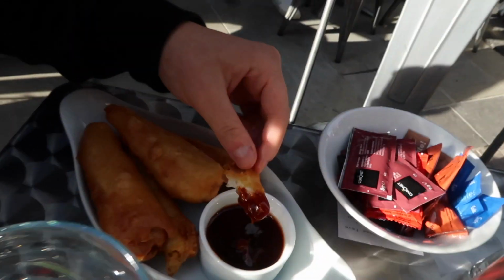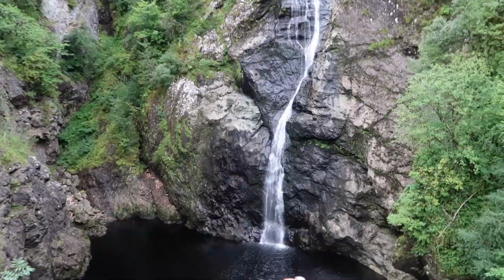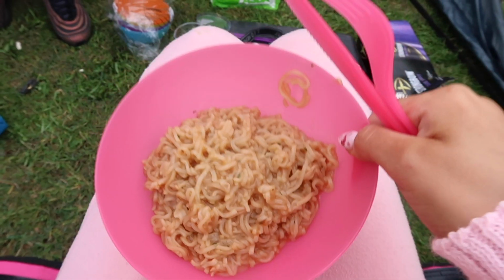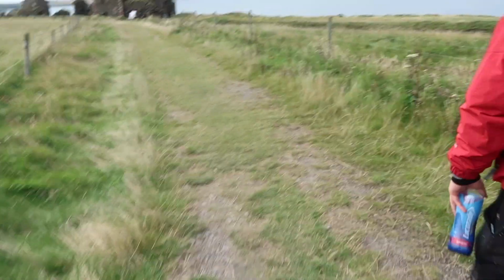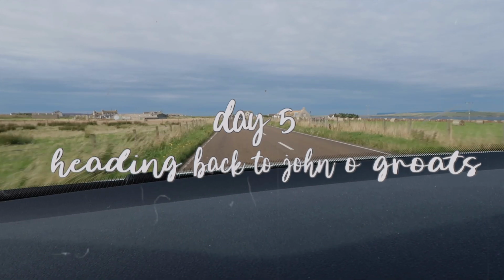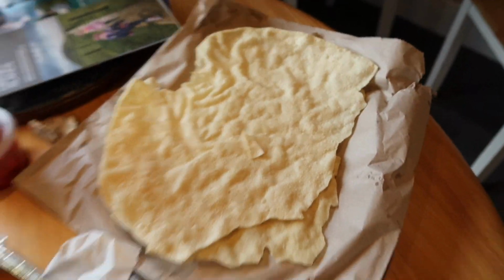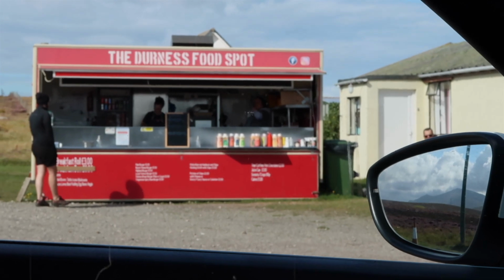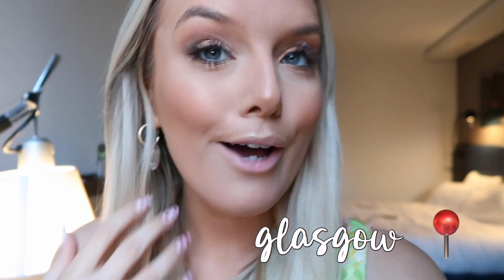scotland road trip vlog! nc500 route | chloe nicole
hello everyone!

back with another video this time its my first ever travel vlog. absolutely loved making this, not only is it a fab way for me to remember all the memories from the trip, it also gives others ideas for what to do if you're planning on going too!

I would recommend the NC500 route to everyone, it was a really special holiday that I will remember forever and I hope you enjoy this lil vlog :)

see u in the next one!

chloe

xxx

music used -

trees and lucy - matcha mistake
trees and Lucy - break my heart
trees and Lucy - quite cool

links to previous videos you may like!